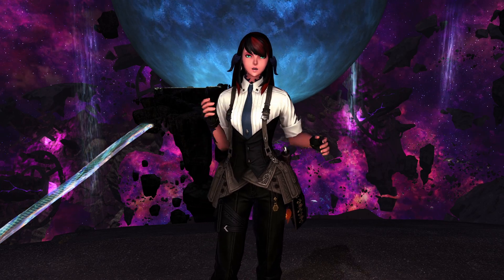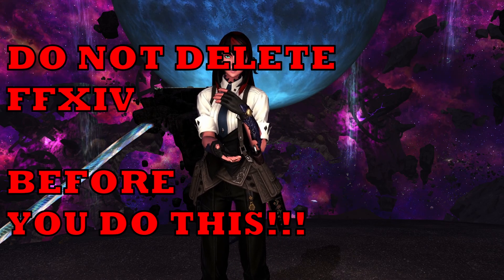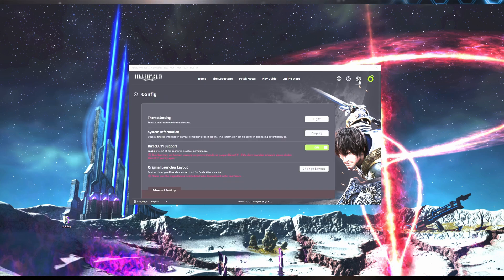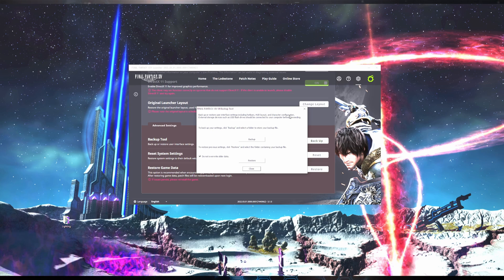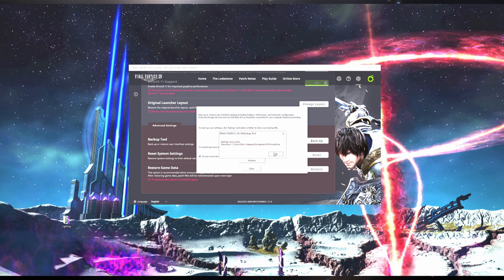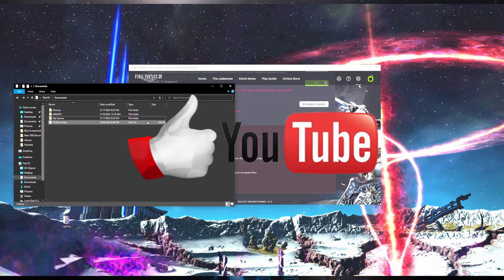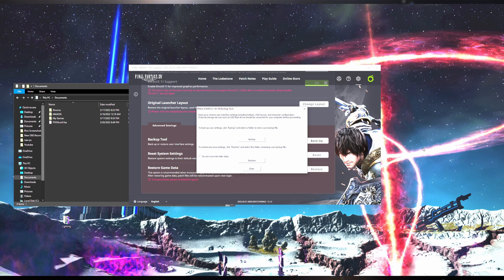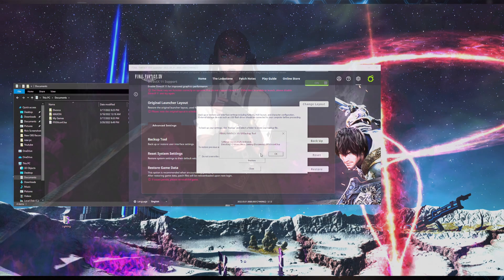FFXIV: How to transfer UI settings/macros to another computer!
Have you ever had to re-install Final Fantasy 14, only to realize you had to spend hours to rebuild your gear sets, macros and UI before you could even play the game? I recently went through this myself after building a new computer, so today im going to show you how to copy over those settings.

I make these videos for free to help the FFXIV community, and work a full time job. If you choose not to purchase anything from these links, that is 100% ok, but if you are wanting to support the channel, this is a way you can do so!*

My Rig:
Intel I9 12900k
Asus ROG Strix Z690 A
EVGA GeForce RTX 3080 Ti FTW3 Ultra Gaming
Corsair iCUE 5000X RGB QL Edition
LG 27GL83A-B 27 Inch Ultragear Monitor
SAMSUNG 980 PRO SSD 2TB PCIe NVMe Gen 4
Corsair Vengeance RGB PRO 32GB (2x16GB) DDR4 3200
Corsair iCUE H150i Elite Capellix
Blue Yeti X Professional
UtechSmart Venus Gaming Mouse
CORSAIR - K68 RGB Mechanical Gaming Keyboard
Elgato Stream Deck MK.2
Xbox Wireless Controller – Aqua Shift Special Edition